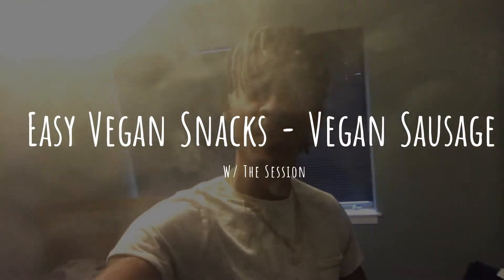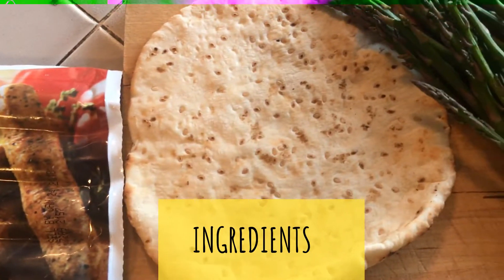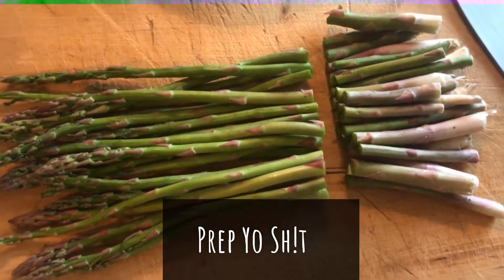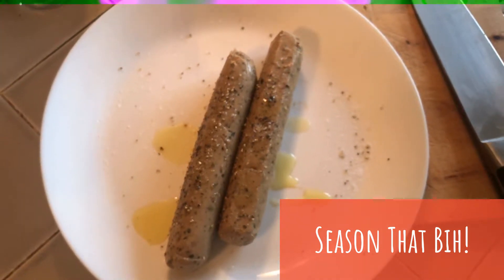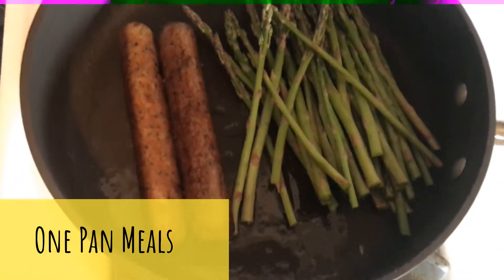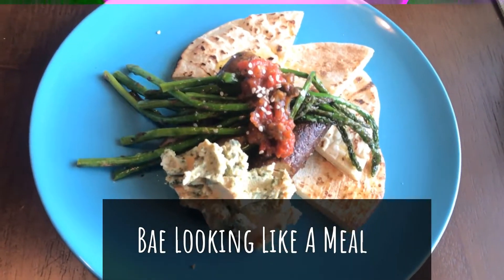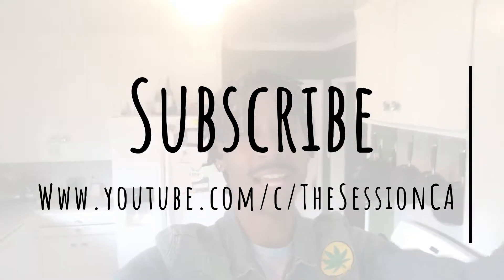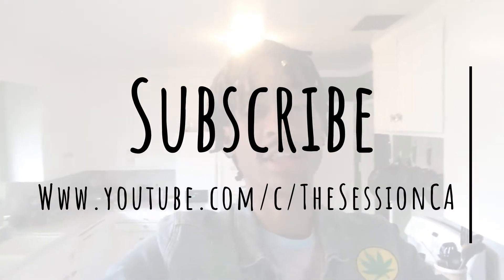Easy Vegan Snacks - Vegan Sausage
The Session is a professional chef out of Johnson & Wales University instructing on how to become a vegan and not want to cry.
 Here is another recipe for easy vegan snacks.

HOW $1 A MONTH CAN HELP
(Join the Family and get Exclusive hand typed recipes, early music releases, food reviews, tips, and more)

Vegan For Everybody Cookbook

Nutritional Yeast

Rolling Papers (Raw)

Glass Joint Tip

About this video:
The Session is instructing on how to cook simple vegan foods that are exciting.  This is a fun yet accurate video describing necessary cooking techniques to cook food properly.